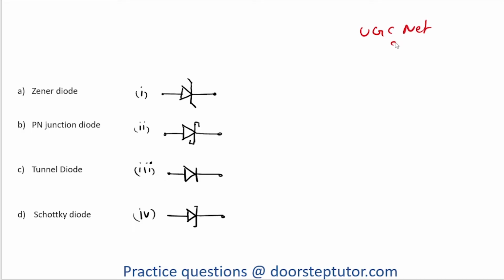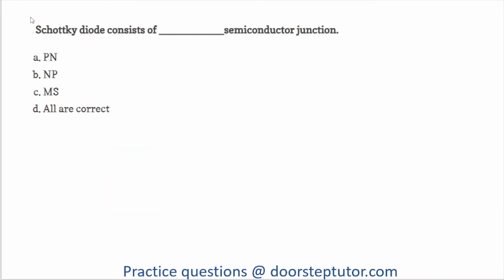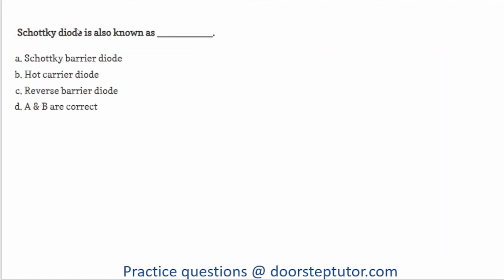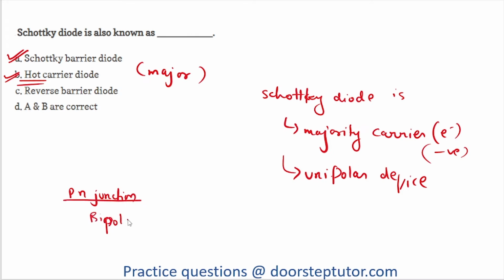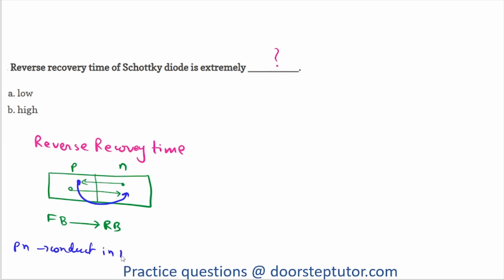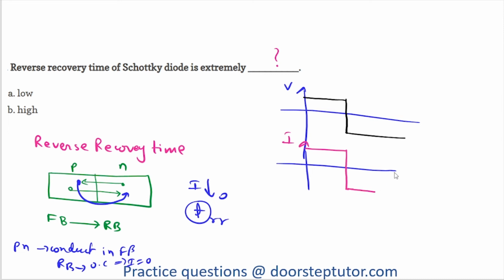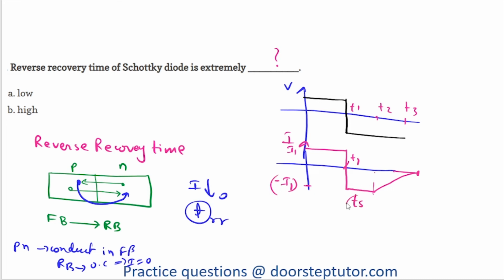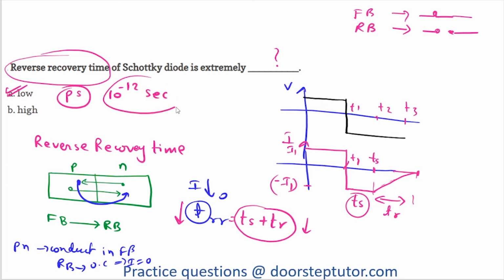Schottky Diode: Part of Electronic Science Video Course @ doorsteptutor.com NET GATE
electronic science, doorsteptutor electronic science video lectures, examrace electronic science video course, electronic science for net, upsc electronic science optional preparation, clear concepts in electronic science, net electronic science, how to prepare for net electronic science, gate electronic sicence, best reference for electronic science